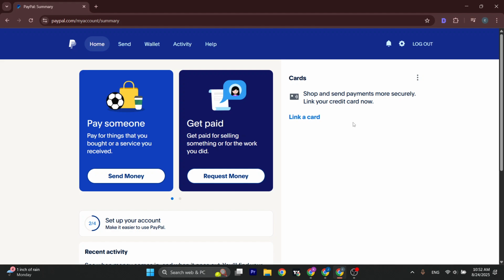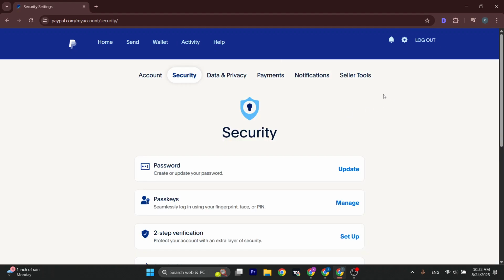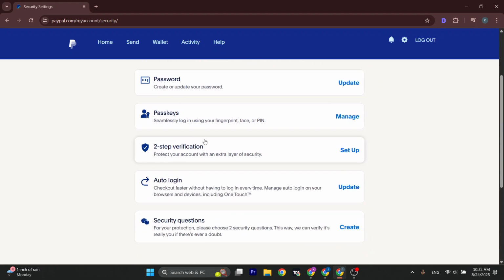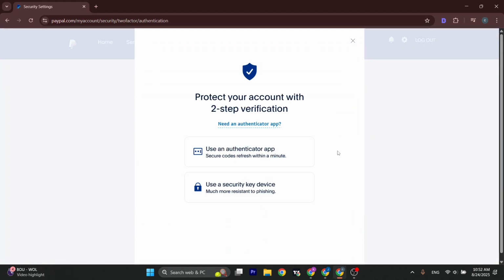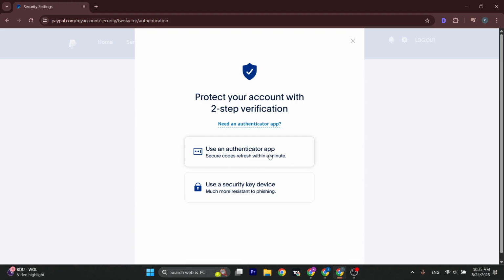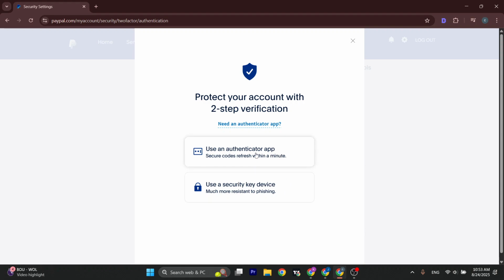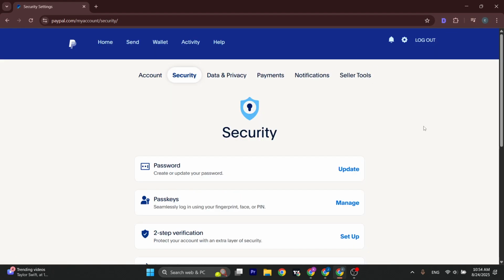How To Enable 2FA On PayPal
In today’s video, let me show you how to enable two-factor authentication (2FA) on your PayPal account. Adding this extra layer of security will help protect your account from unauthorized access and keep your money safe. If you’ve only been using a password so far, enabling 2FA makes your account much harder to break into.

To begin, open your PayPal account and head over to the Settings option in the top-right corner. Once you’re inside the settings page, make sure you’re under the Security tab. Here, if you scroll down, you’ll see an option called Two-Factor Authentication. Click on Set Up to start the process.

The first option is to use an Authenticator App such as Google Authenticator or Microsoft Authenticator. This generates a unique six-digit code every time you log in. The second option is to use a Security Key Device, which is a physical device used to confirm your identity when logging in.

If you choose the authenticator app, simply scan the QR code shown on PayPal using your app, or enter the code manually. Once done, your PayPal account will be linked with the authenticator app. From now on, you’ll be required to enter the unique code displayed in your app each time you log in, adding strong protection to your account.

And that’s it! This simple setup greatly improves your security and helps keep your account safe from unwanted access.